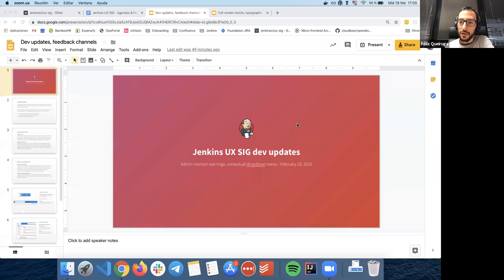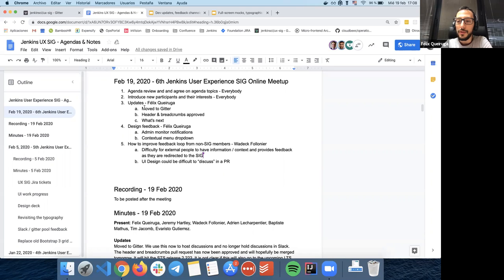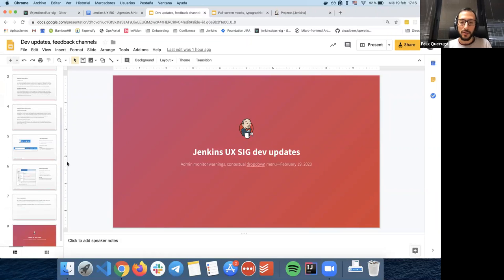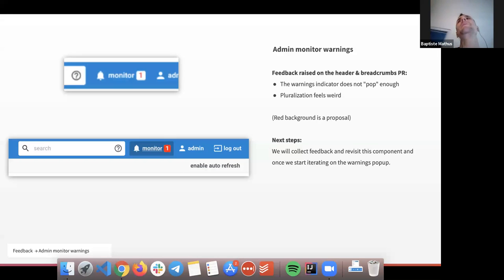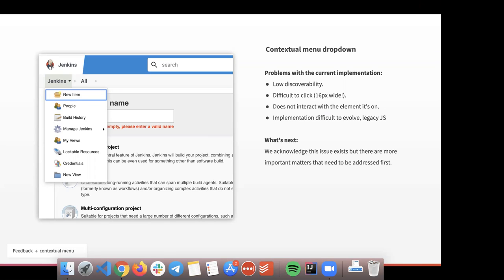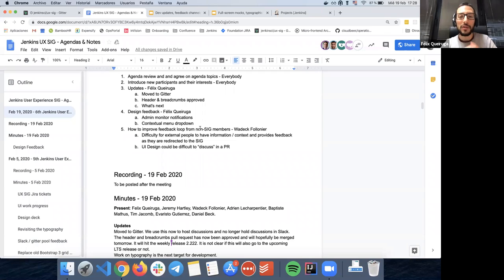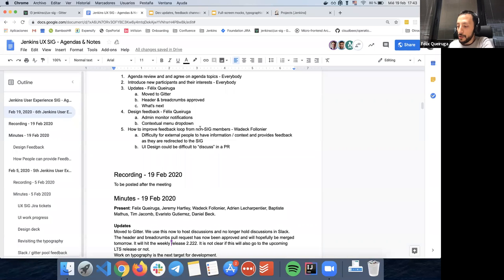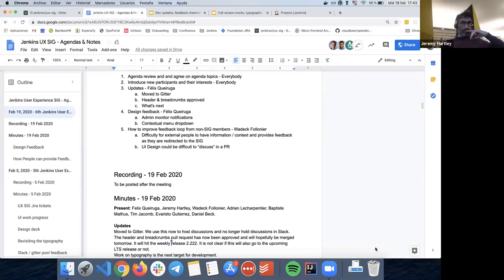Jenkins UX SIG Meeting - Feb 19 2020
A number of topics around the new header bar and bread crumbs for the Jenkins UI revamp were reviewed.
Some members of the Jenkins security team (Wadeck Follonier and Daniel Beck) joined and discussed how feedback can be provided about the UI designs at an earlier stage in the development process.